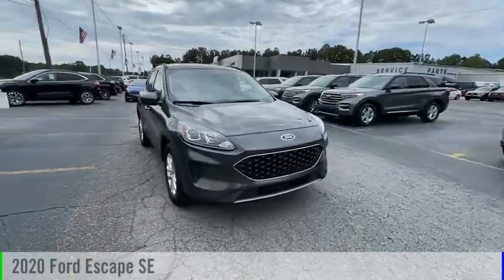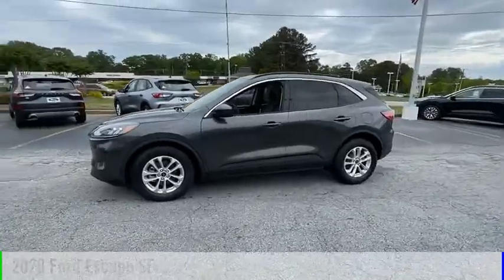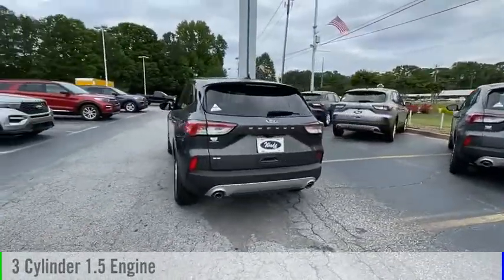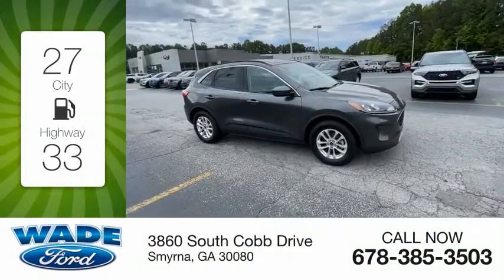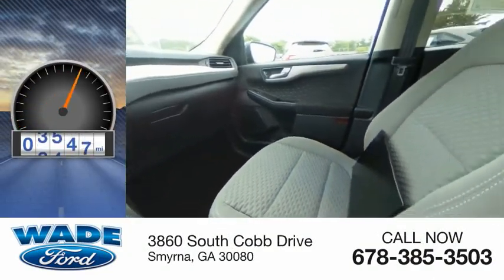2020 Ford Escape LUC48837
2020 Ford Escape SE

Wade Ford
3860 South Cobb Drive

27/33 City/Highway MPG 2020 Ford Escape SE  WE ARE PROUD TO OFFER OUR CUSTOMERS THE FREEDOM OF BEING ABLE TO SHOP SAFELY FROM HOME. WE ARE ALSO PROUD TO OFFER FREE HOME DELIVERY OF YOUR VEHICLE WITHIN 100 MILES OF THE DEALERSHIP. Prices do not include Tax, Tag, Title or $699 Dealer Fee. The price advertised may include $1,000 Trade Assist, $1000 GM Conquest, $500 military rebate, $500 for first responder personnel and an additional $1000 when customers finance through Ford credit. Please contact the dealership for more info. Awards:   * JD Power Automotive Performance, Execution and Layout (APEAL) Study Price includes: $1000 - Retail Bonus Customer Cash. Exp. 07/06/2021 $3000 - Retail Customer Cash. Exp. 06/01/2021